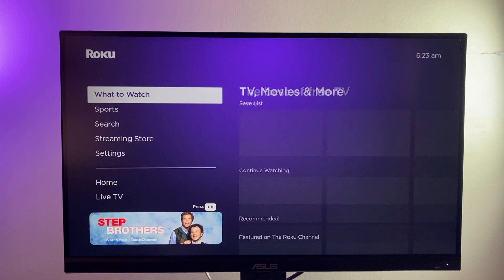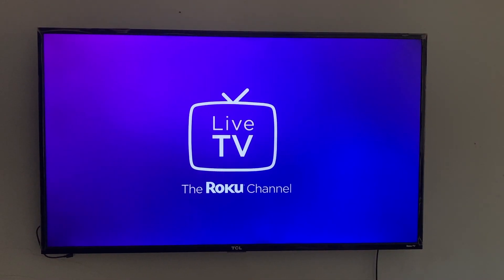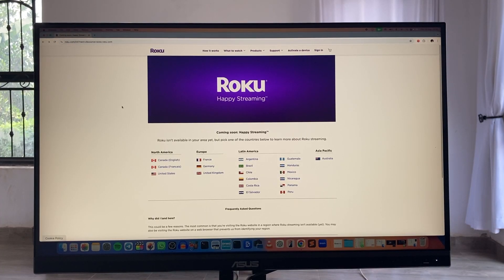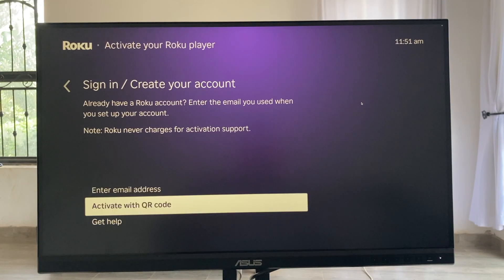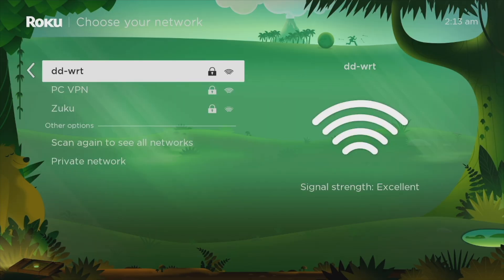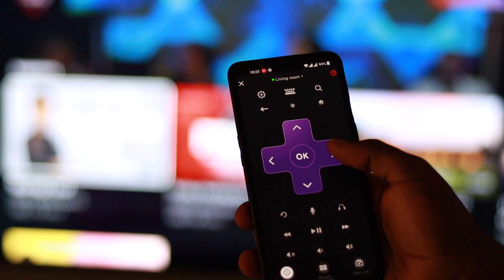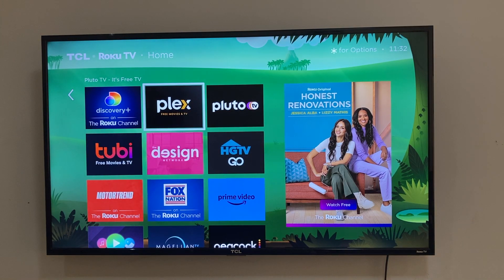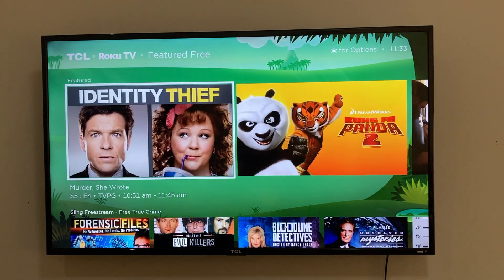How to Use Roku TV Outside the US | Access your account abroad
If you’ve taken your Roku TV abroad, you’ve probably noticed some apps don’t show up. This video will help you get Hulu, HBO Max, Peacock, and other US channels anywhere you are. I’ll walk you through changing your Roku account country, using a VPN, and other tips to access your Roku account abroad